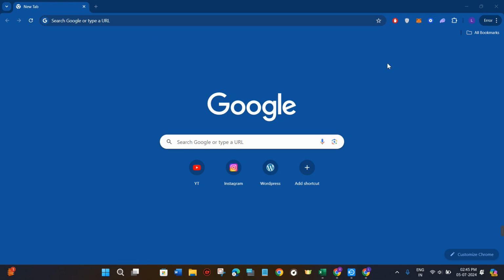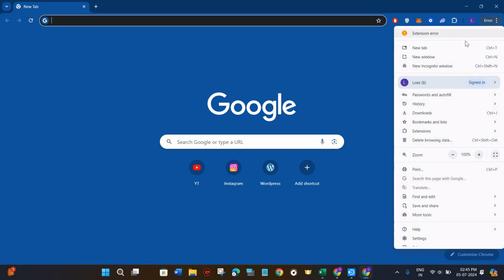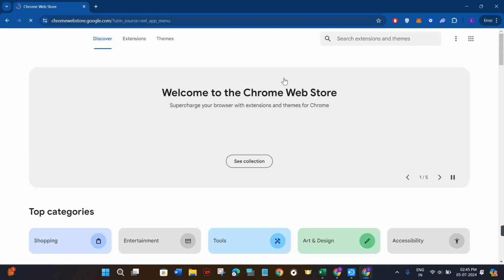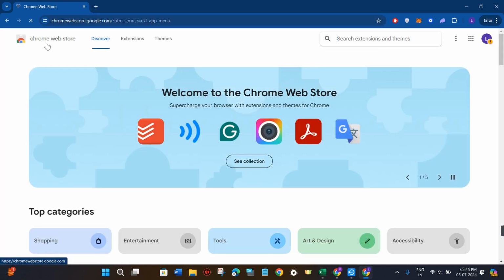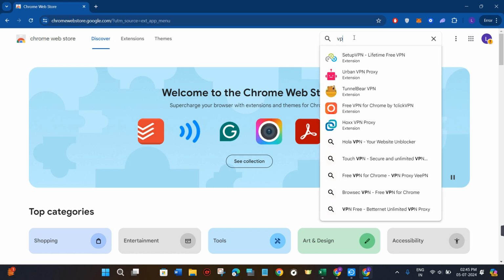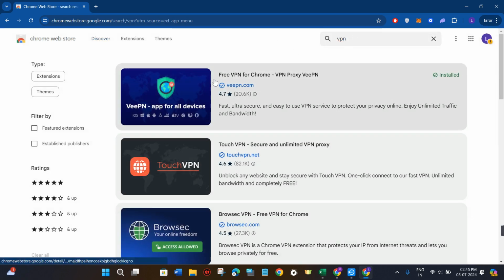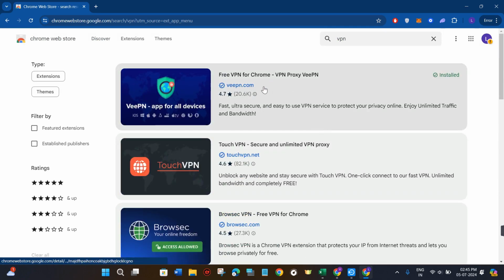How To Bypass Mega Transfer Quota Exceeded | Easy Fix